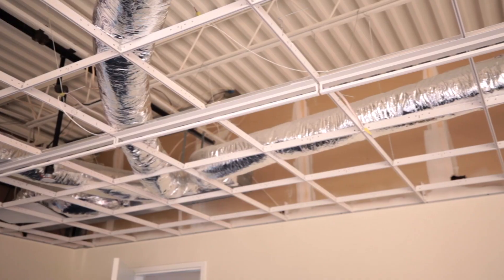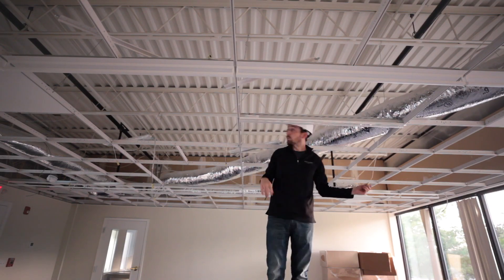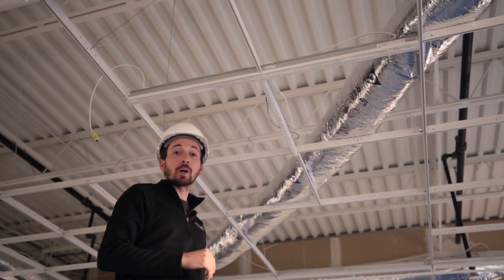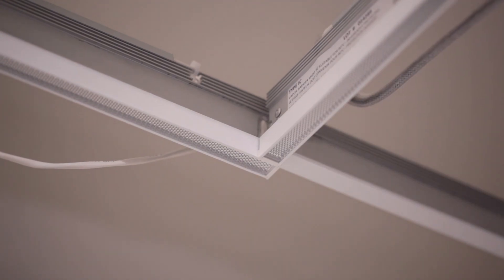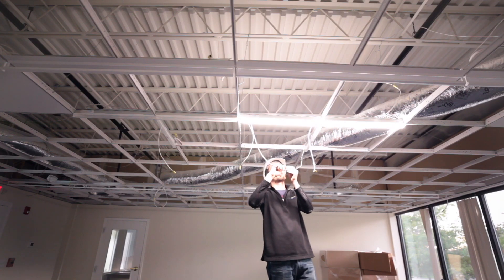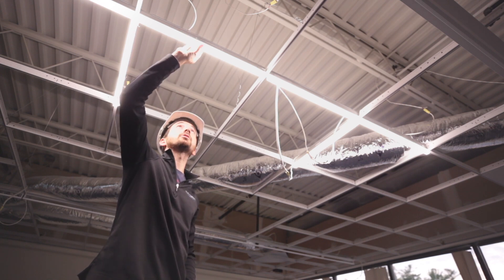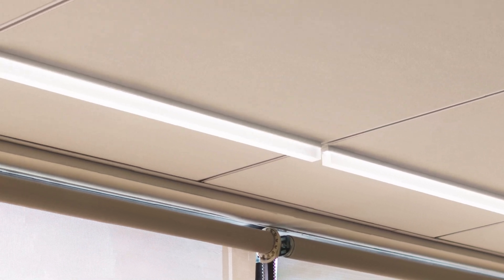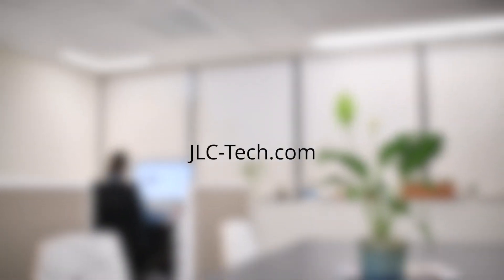How to install the T-BAR LED by JLC-Tech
The T-BAR LED by JLC-Tech is designed, approved and patented to replace the cross members in a suspended grid ceiling system. See how simple it is to install the T-BAR LED into a new or retrofit ceiling!